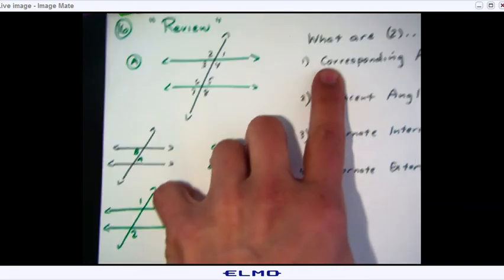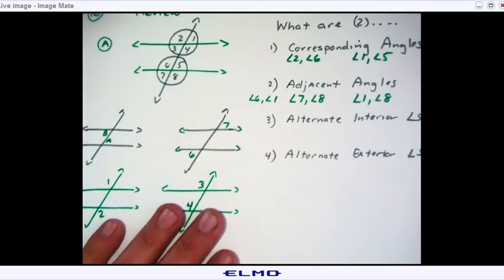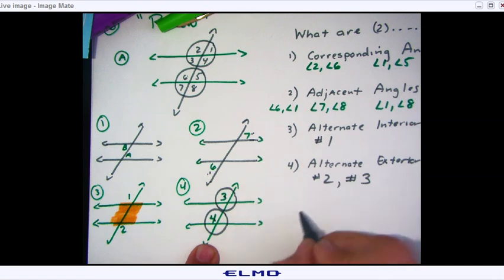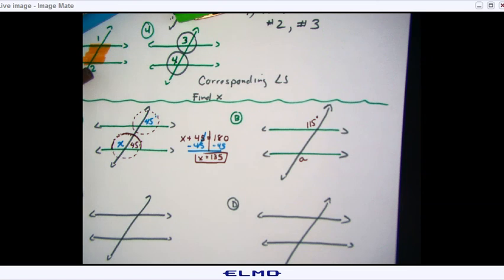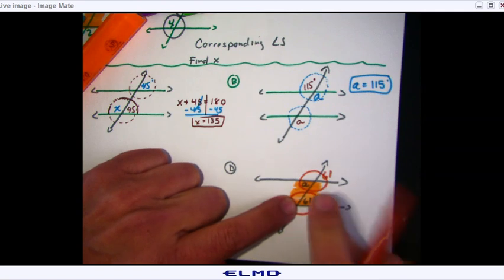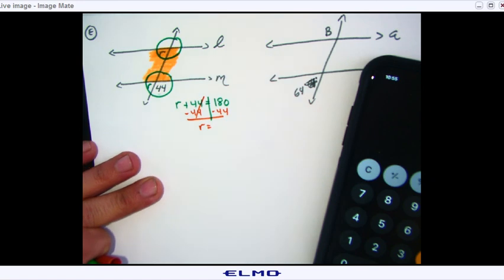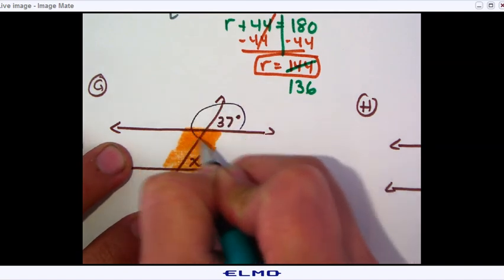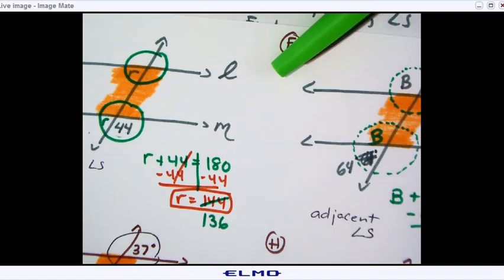Review: Jan 26, 2021 11:05 AM